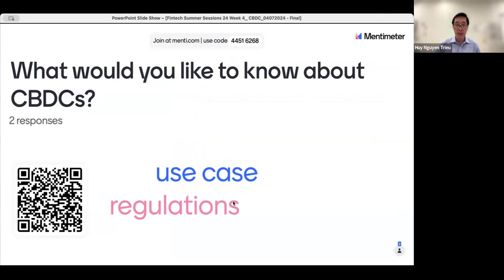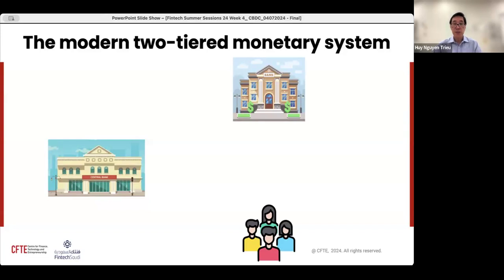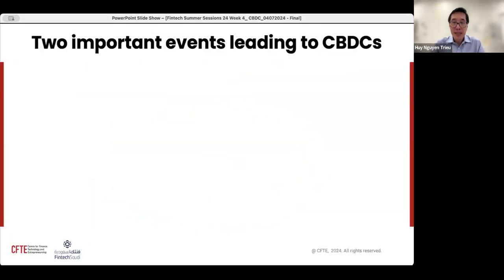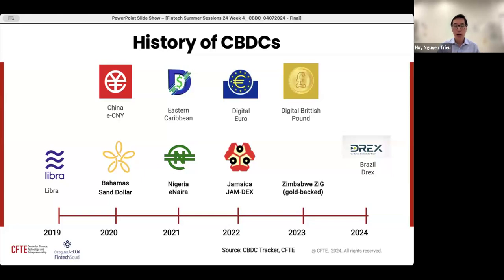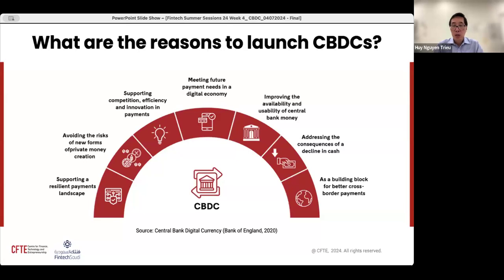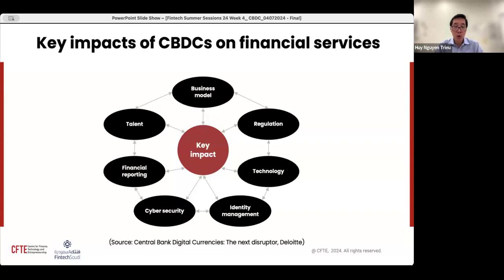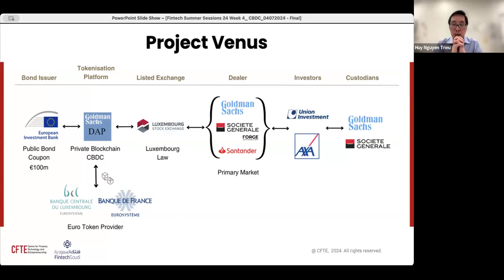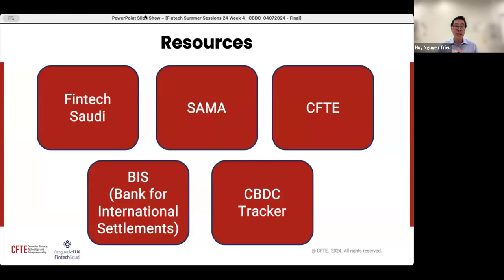Week 4: Central Bank Digital Currency (CBDC) | Fintech Summer Sessions 24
This session will provide an overview of Central Bank Digital Currency (CBDC).

This session is part of the Fintech Summer Sessions. If you are interested in joining the live sessions for free register for Fintech Saudi's Newsletter by clicking